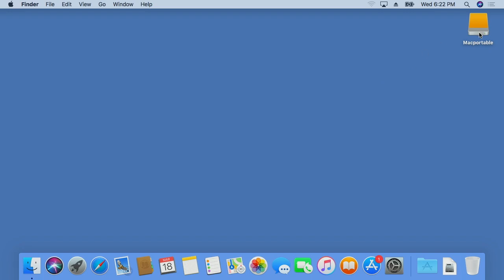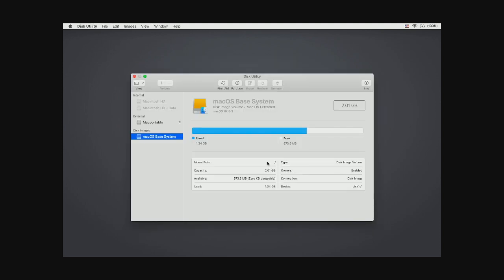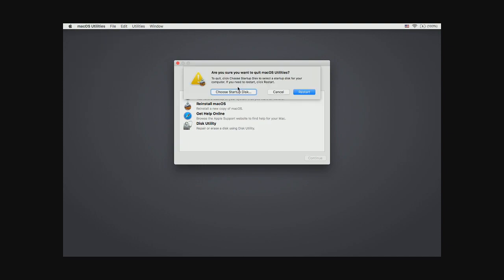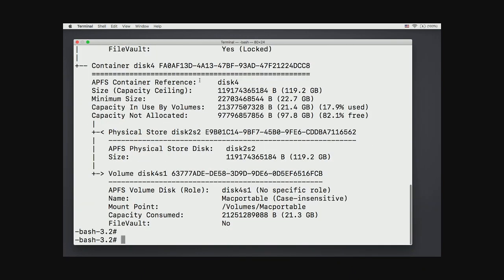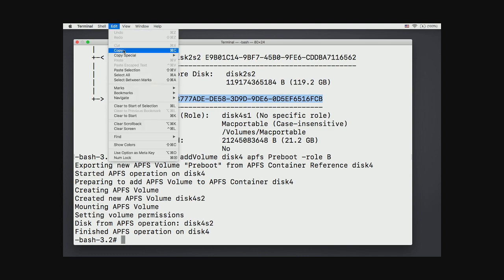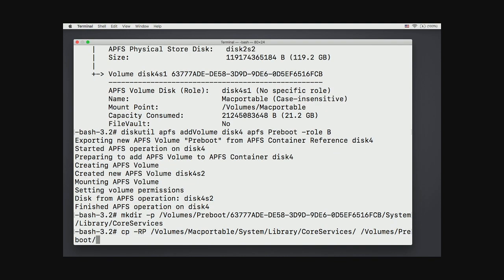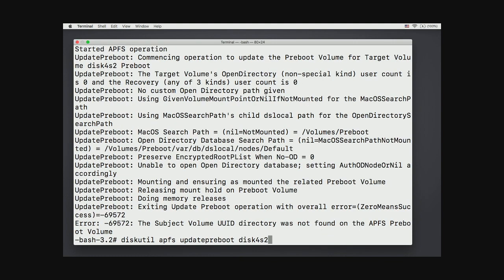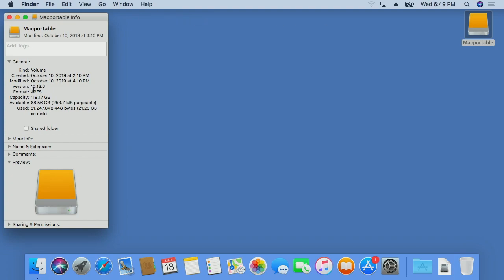Mac: Converting Boot Drive from HFS+ to APFS Including Boot Repair